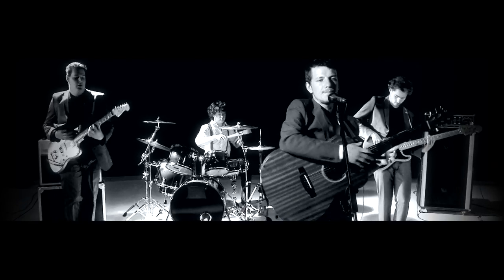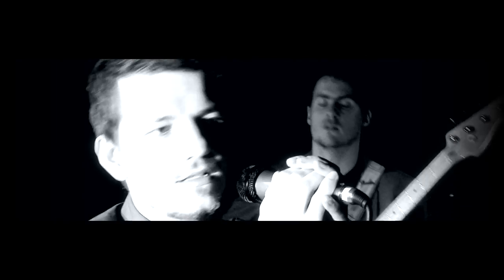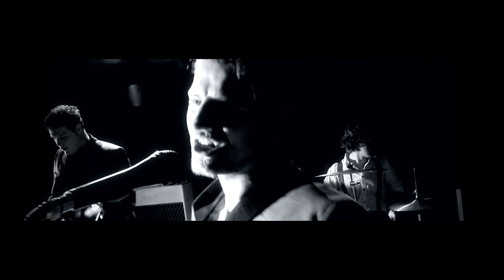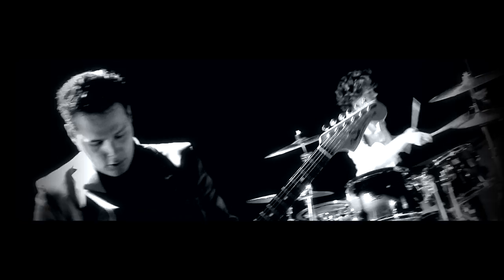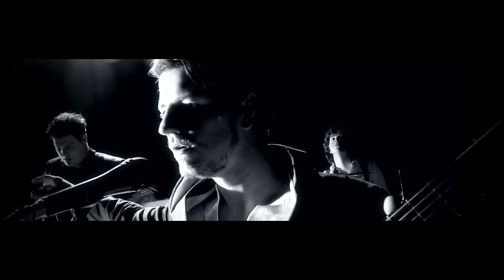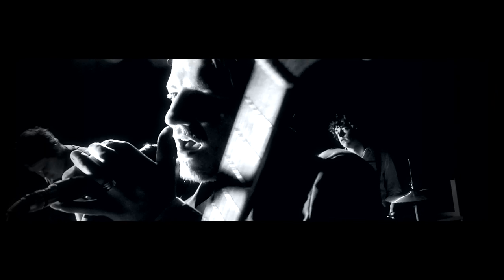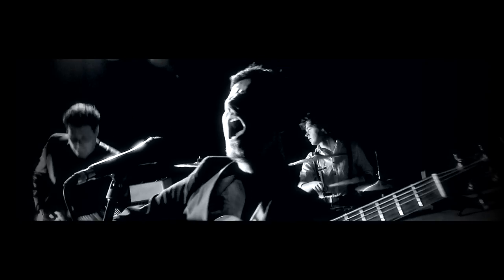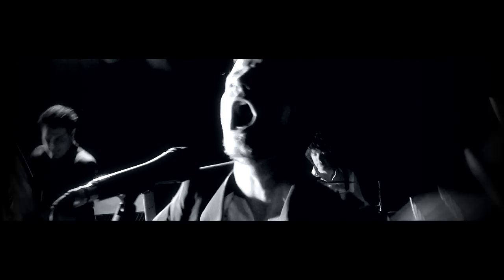Fahrenheit Twins - O Captain!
Music video by Fahrenheit Twins performing O Captain! with Michiel Reijnders [Video Producer and Director], Chiel Verbakel [Editor and Camera Operator] Rob van Dam [Camera operator].